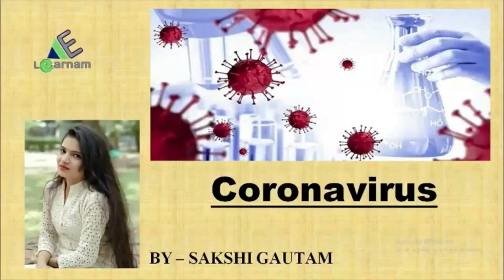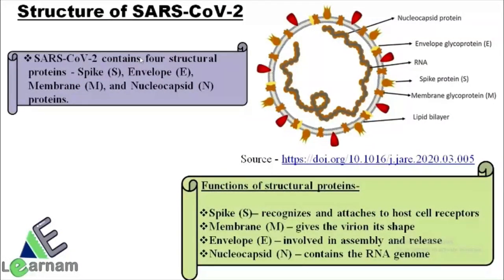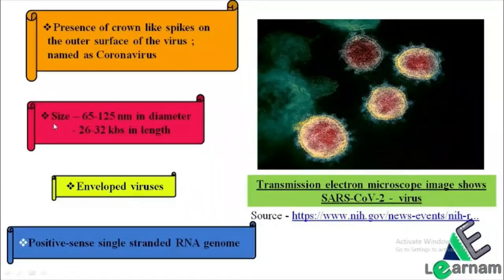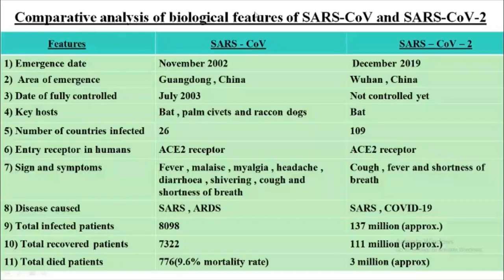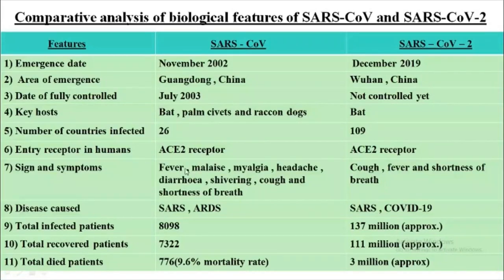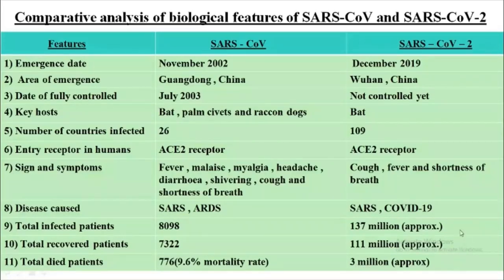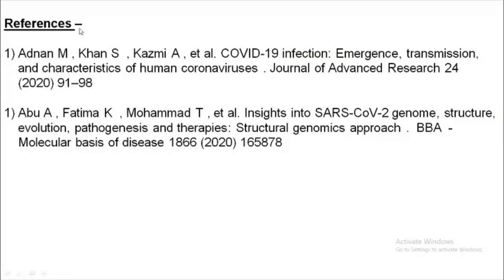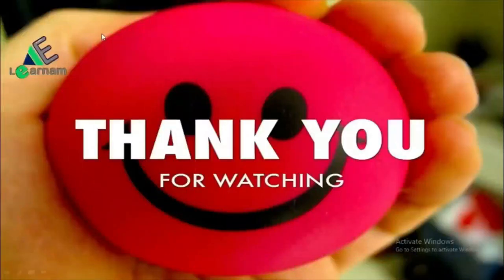Corona Virus | Detailed Information | SARS CoV-2 | Sakshi Gautam | eLearnam | Part-1 | CSIR | GATE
As you well know that Smart Learning Academy is becoming one of the Best platforms for exam preparation and cracking it smartly.

In order to provide more uniqueness to our services, We are Changing our name brand from Smart learning Academy to eLearnam: Epitome of Learning

Hope You will give love and support  to eLearnam as you have given to SLA.

Thank you to All Dear learner's for your constant Love and Support.

SLA will be eLearnam officially from 12th of Nov 2020.